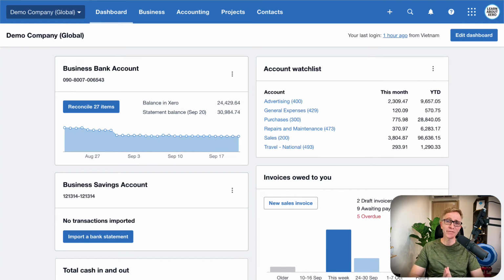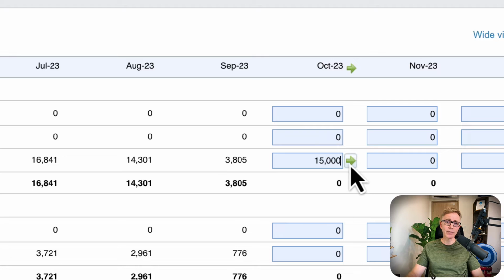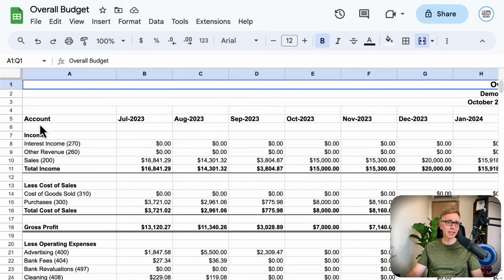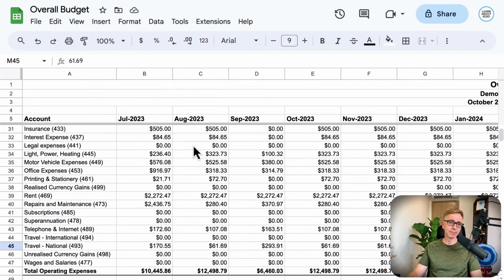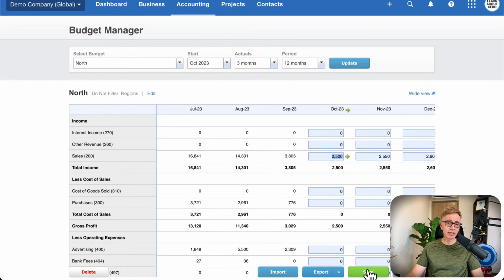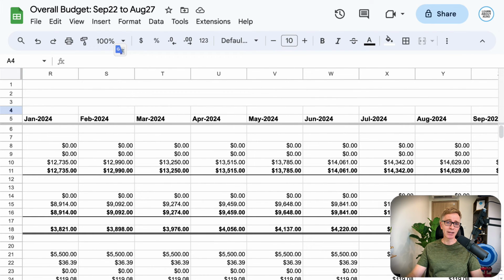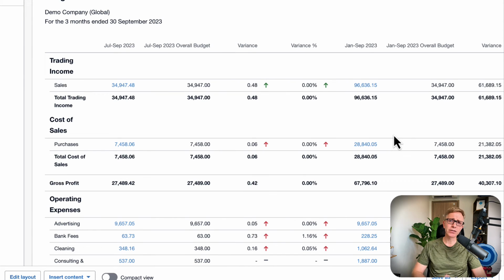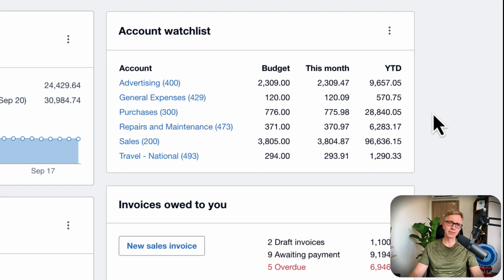How to Create Budgets in Xero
Keep track of your income and expenses by setting up and using budgets in Xero.
Use Xero’s Budget Manager to create a budget quickly and easily. Import budgets from Excel into your Xero organisation. Add budgets to your reports and compare your business performance.

Help set business goals by creating a budget and understand how well your income and expenses are tracking.

Create budgets for your tracking categories in Xero to compare against actuals for improved departmental reporting.

Run the Budget Variance report in Xero. Filter the Budget Variance by tracking categories.

Customise your dashboard to add budgets and quickly spot variances in your most important accounts.

👉 Download your FREE keyboard shortcuts PDF guide – More valuable resources will be added over time to help you master Xero effortlessly.
👉 Book a tailored 1-on-1 Xero session with me 💻 – the perfect way to enhance your learning. 🙌 Click the link and explore the current gem, with more treasures on the horizon! ✨

Video contents:

00:00 Benefits of using budgets
00:36 Add a budget using Budget Manager
03:18 Export a budget
03:36 Edit your budget in a spreadsheet
05:20 Import a budget
06:06 Create a budget for a tracking category
06:56 Copy a budget
07:56 Import a 5 year budget
09:31 Budget Variance report
10:39 Run the Budget Variance by tracking category
11:11 Add a budget to your Dashboard